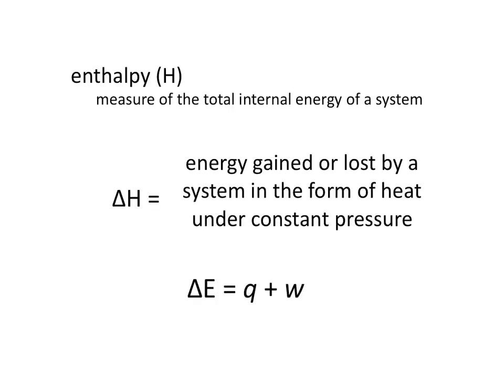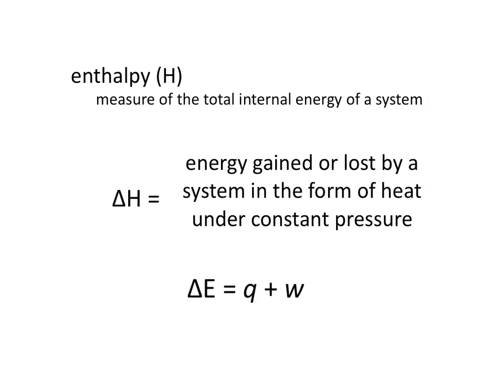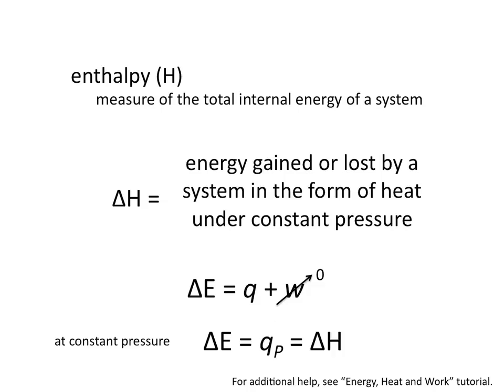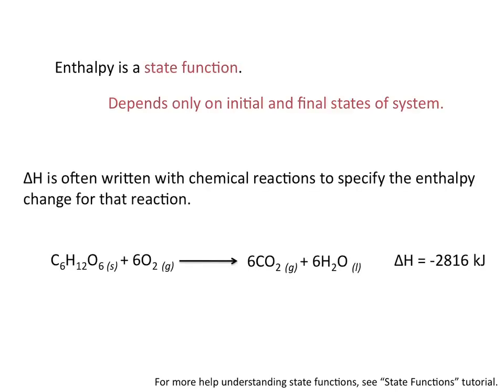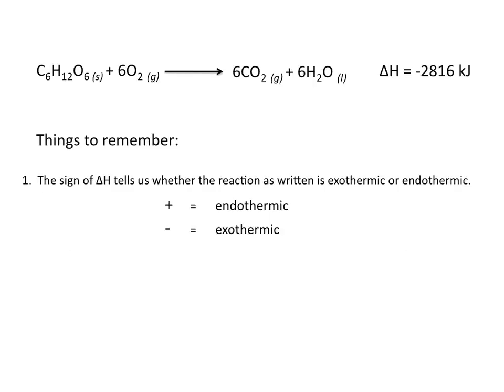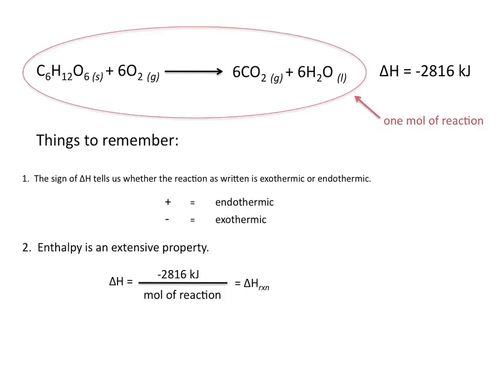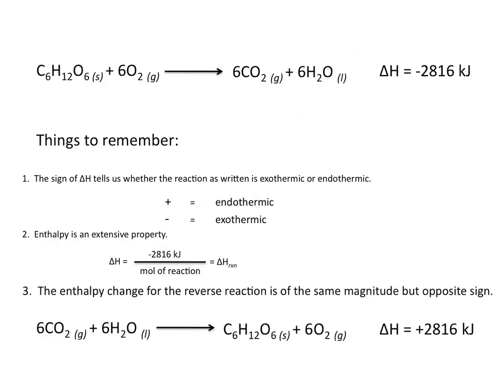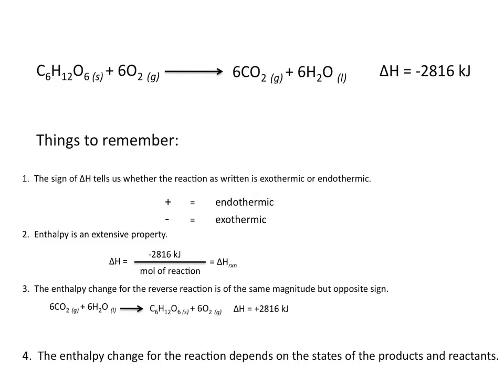Enthalpy - Chemistry Tutorial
This tutorial covers the basics of enthalpy which is the measure of the total internal energy of a thermodynamic system, and also examines how delta H, or the change in enthalpy relates to chemical equations.